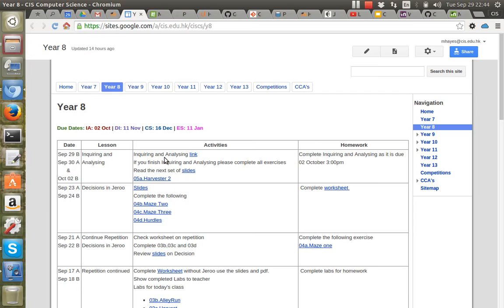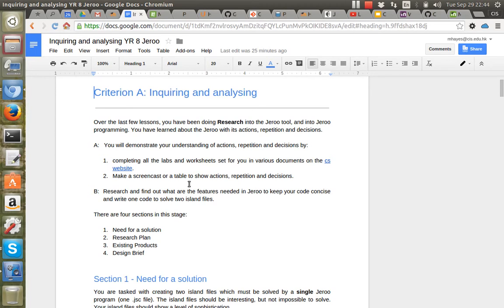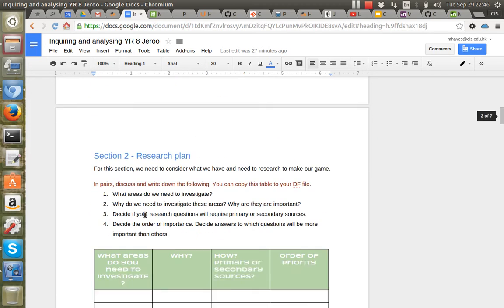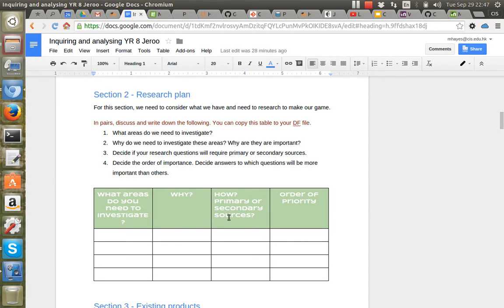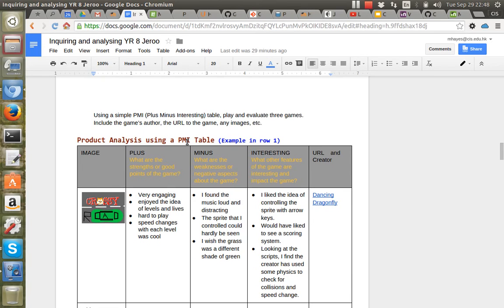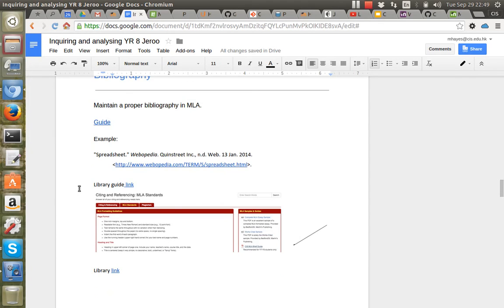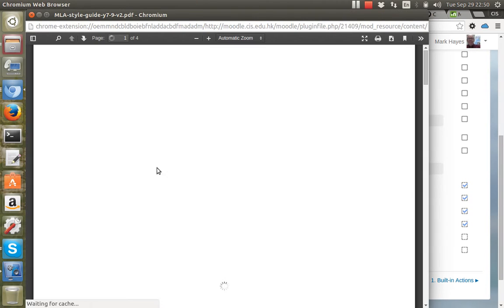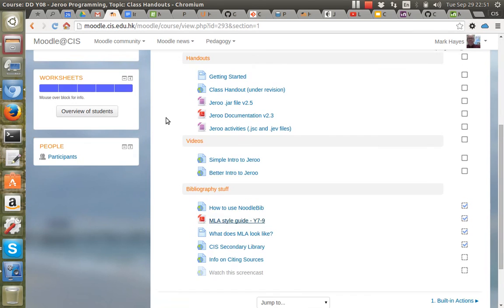Y8 Jeroo programming